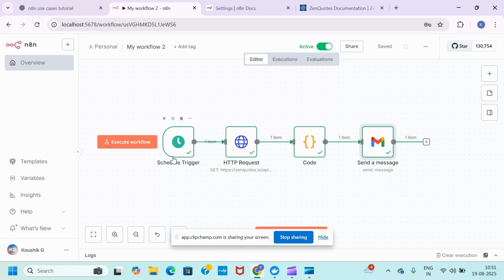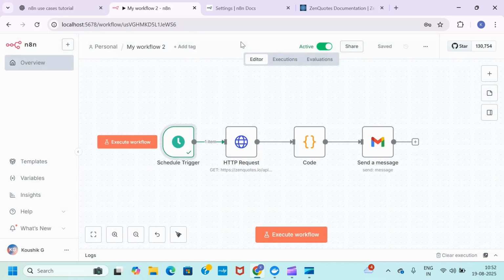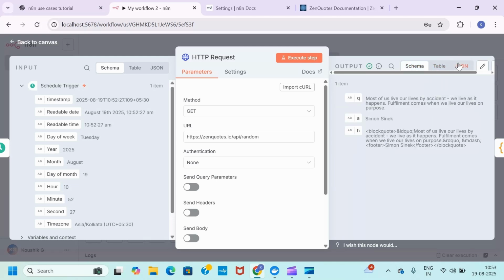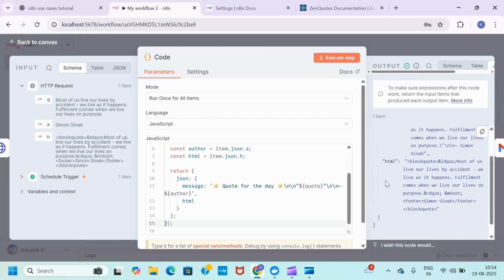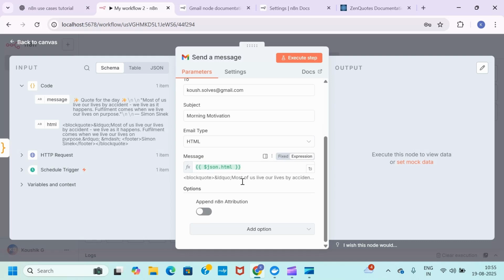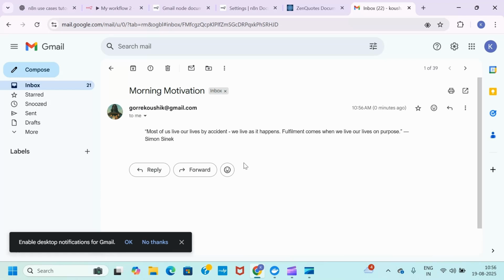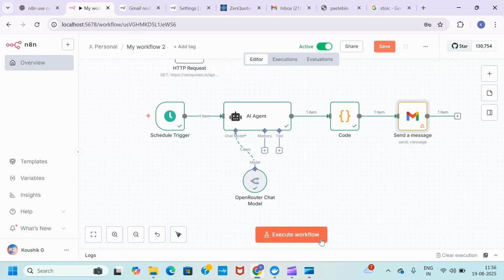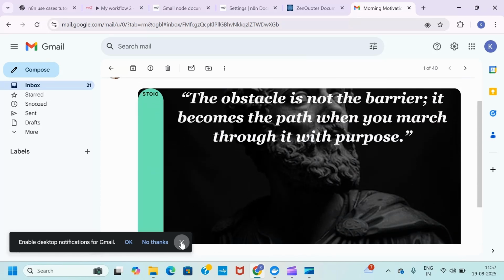Automating Daily Quotes with n8n + AI Agent 🤖✨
In this video, I show you how I built an automation in n8n that delivers motivational quotes every day—then I take it a step further by adding an AI agent.

✅ Part 1: Build the base workflow (daily quotes)
✅ Part 2: Add AI personalization (inspired by Osho, Fight Club, and Stoic philosophy)
✅ Final result: Beautiful, personalized quotes delivered automatically

This workflow not only automates the process but also shows how easily we can integrate AI into our daily routines.

If you’re curious about automation + AI, this is a perfect starting point. 🚀